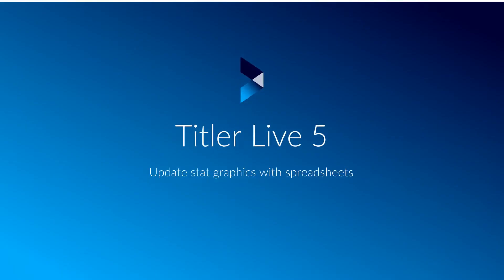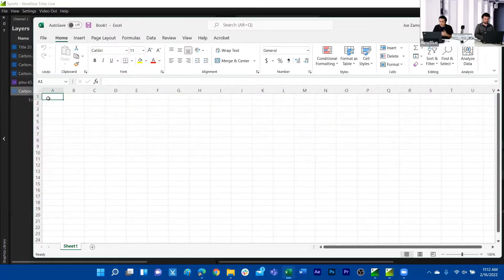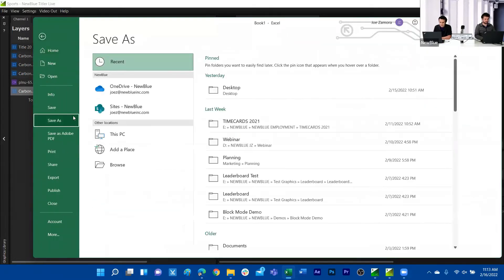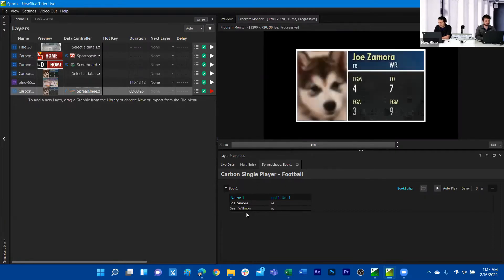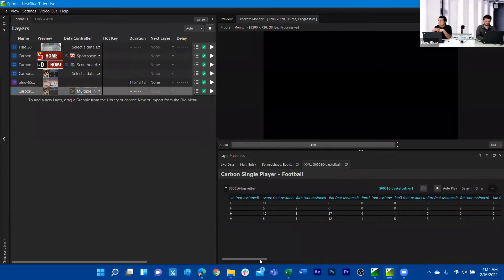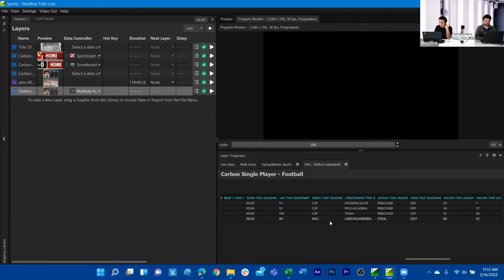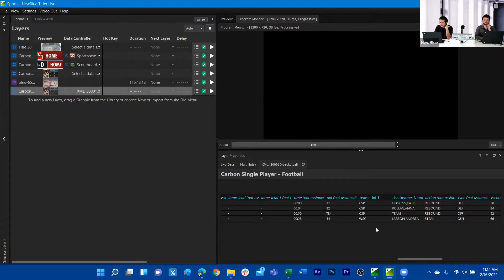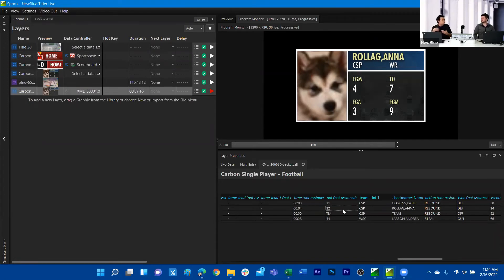Titler Live 5 Sport - Update stat graphics with spreadsheets